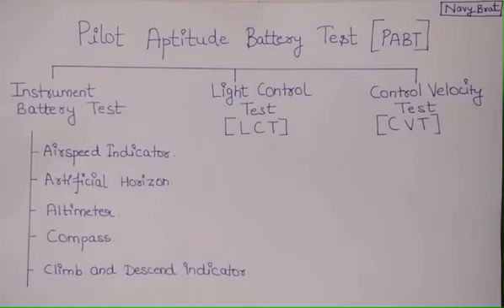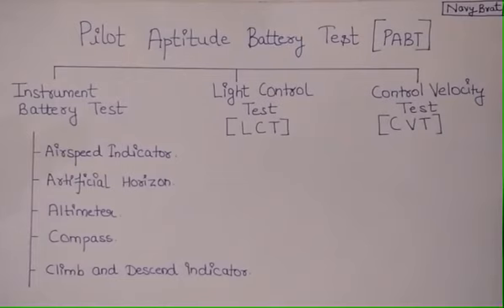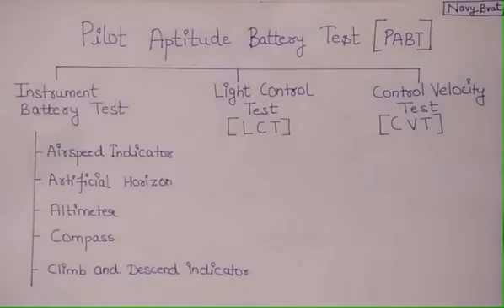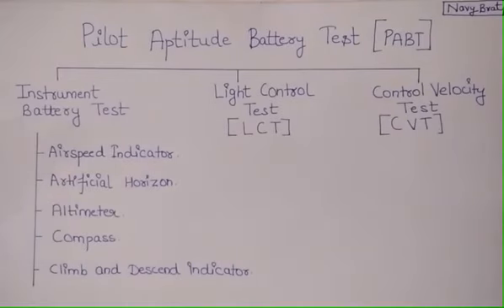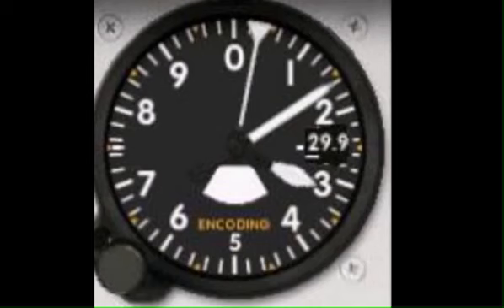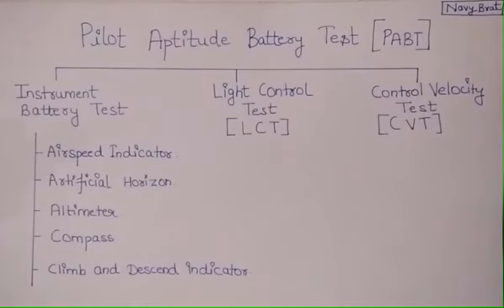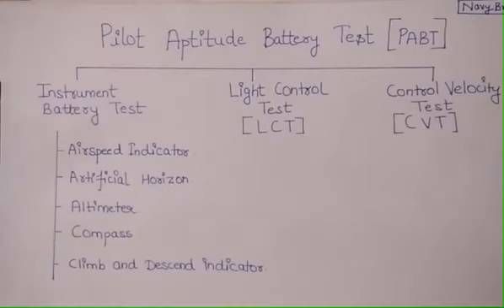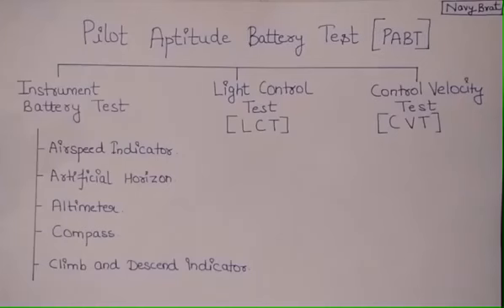PABT-Pilot Aptitude Battery Test in SSB | SERVICE SELECTION BOARD | Preparation | with Practice set